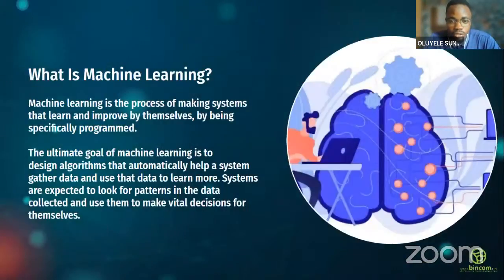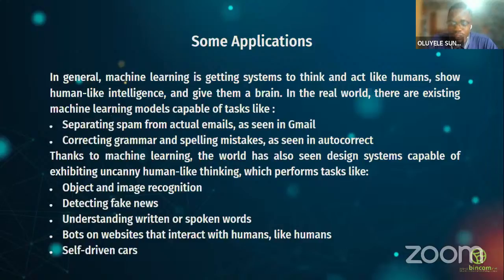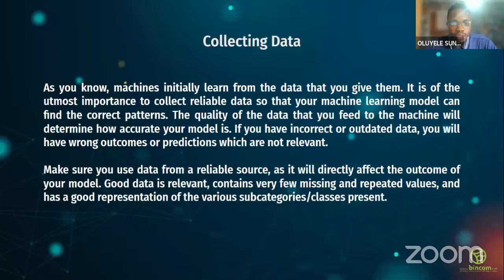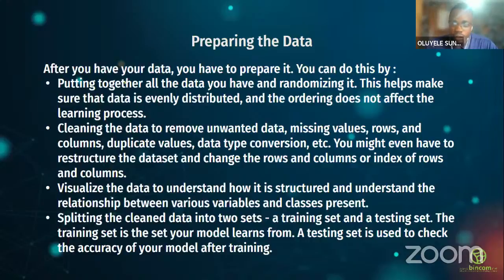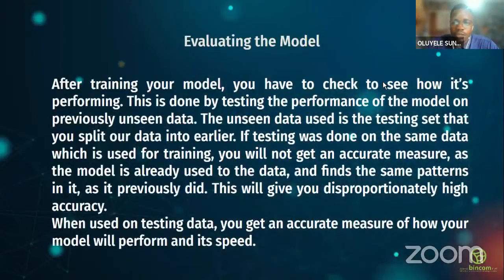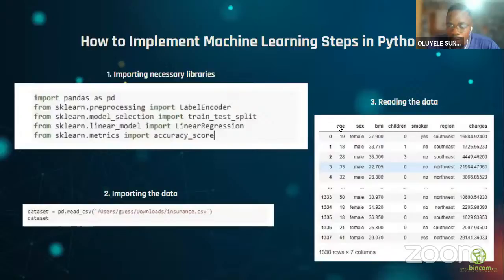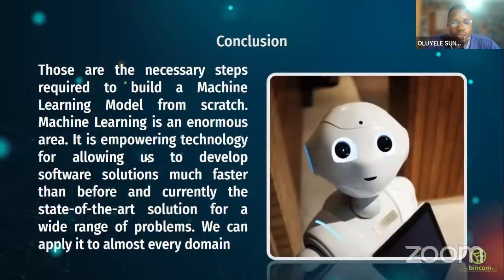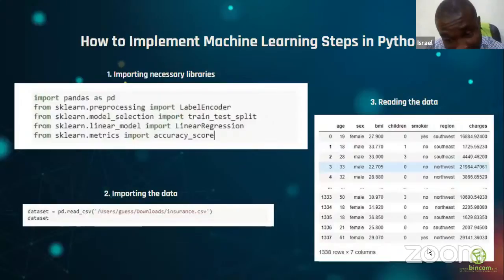Knowledge Development Zoom Meeting